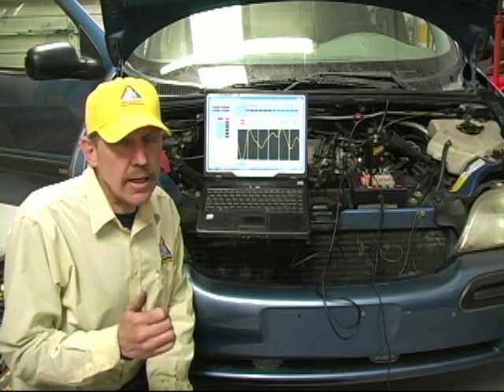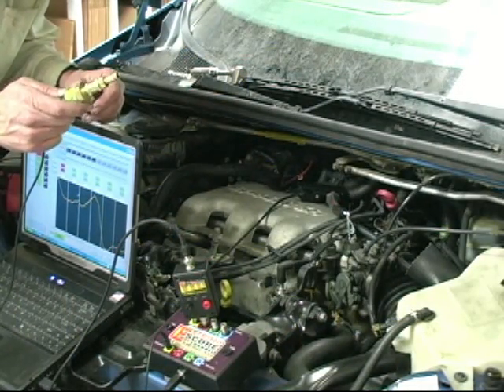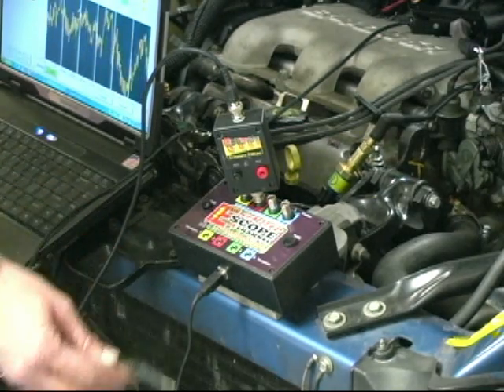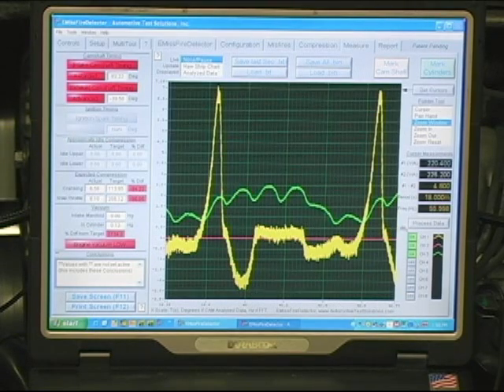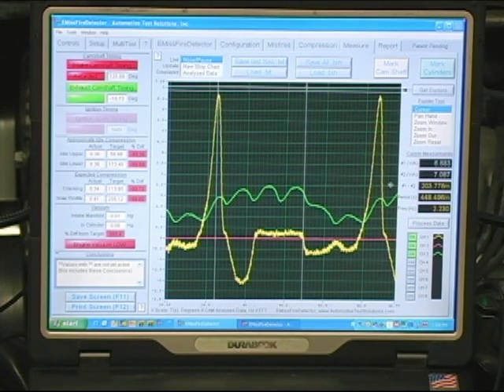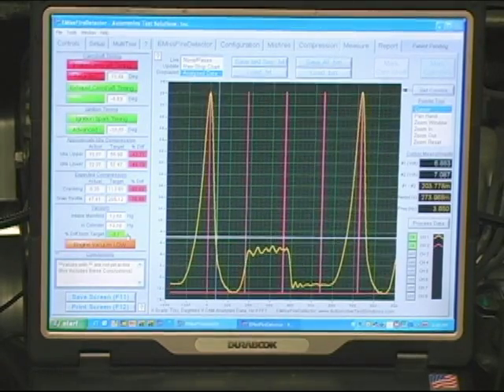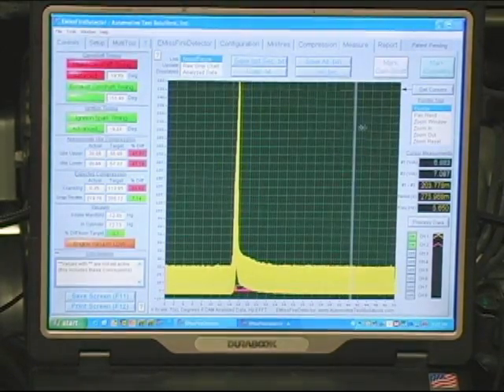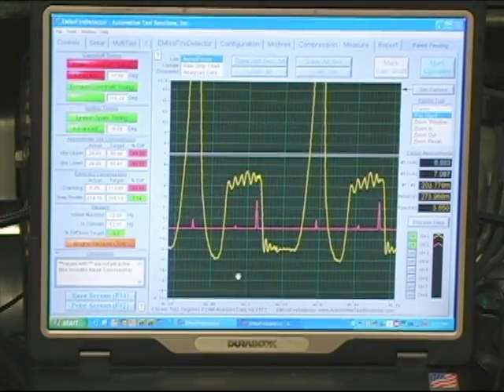2000 Chevy Venture part 2.mp4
EmissFire Detector - 2000 Chevy Venture part 2